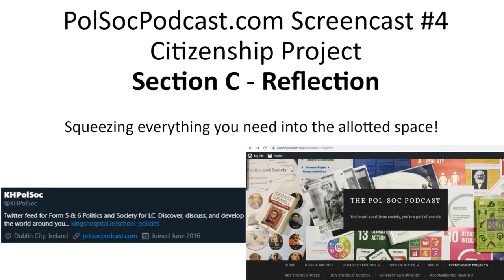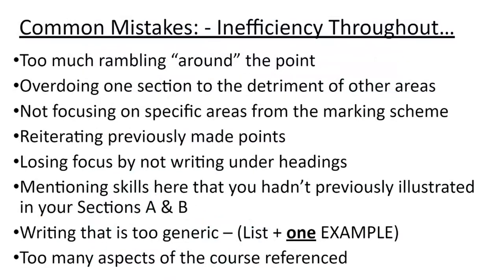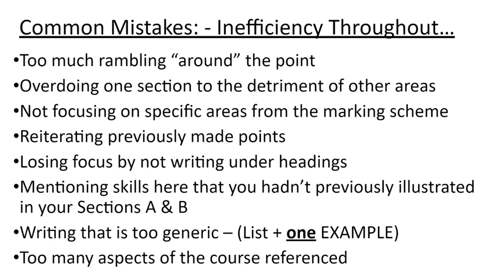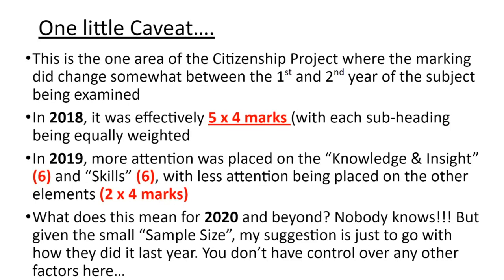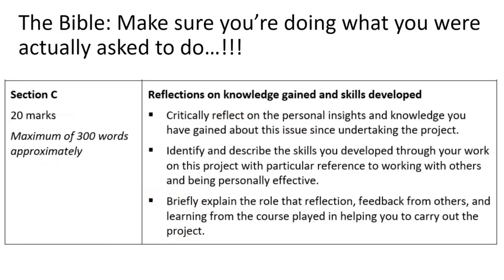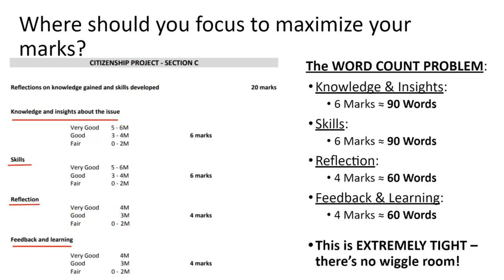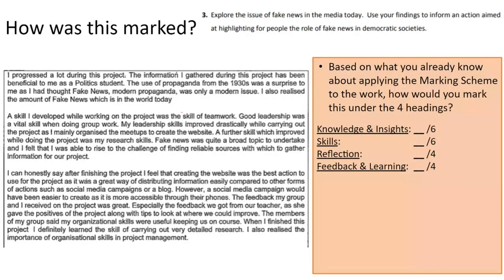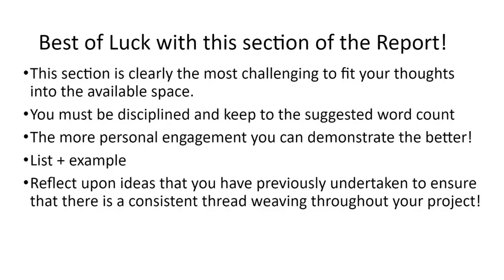Citizenship Project Section C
The final video on the Leaving Cert Politics & Society 'Citizenship Projects' focusing on the final section  - Reflection.